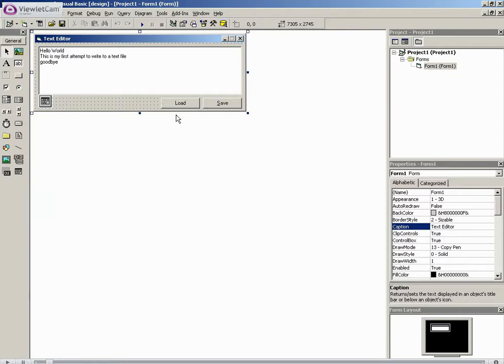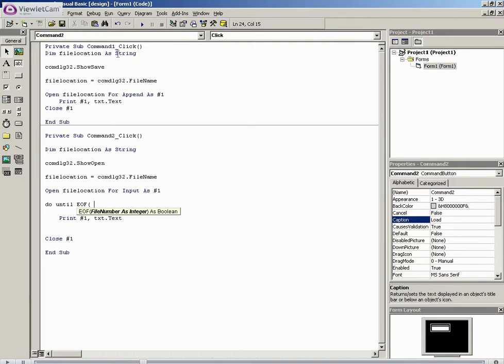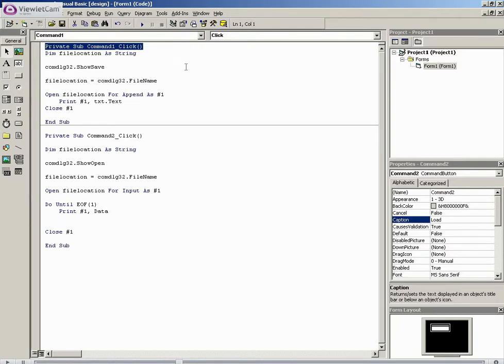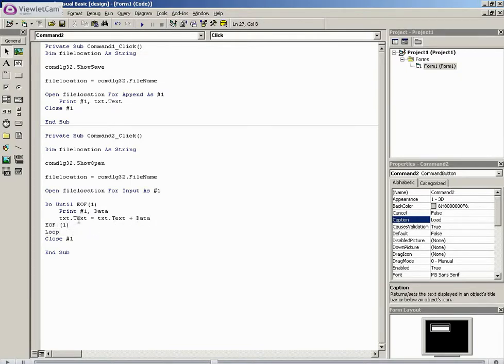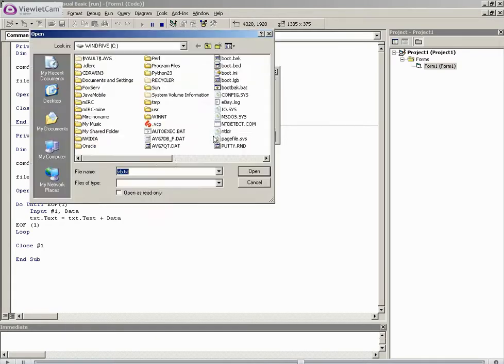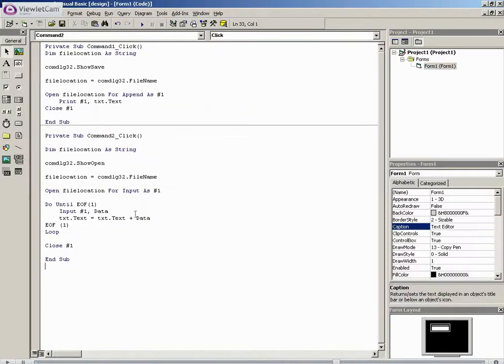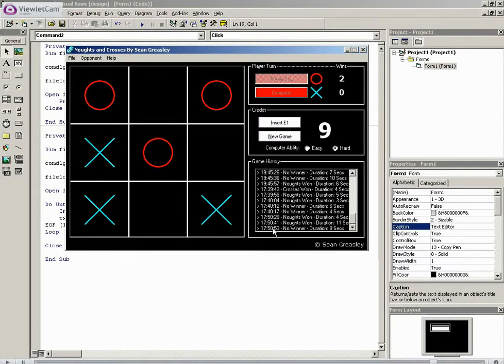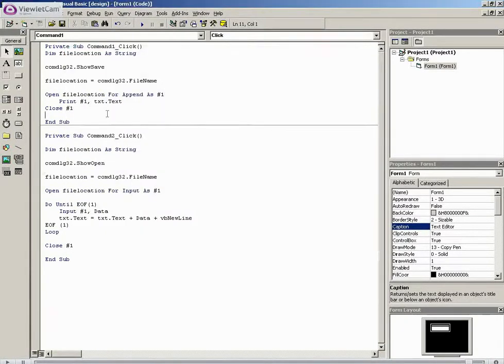Visual Basic (VB) Tutorial - 6.3 - File Input [TutorialGenius.com]